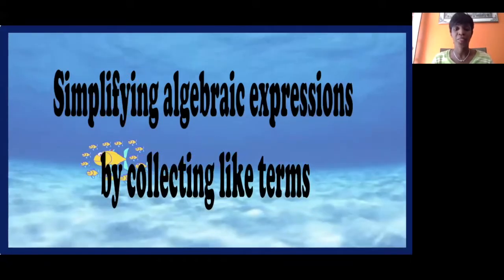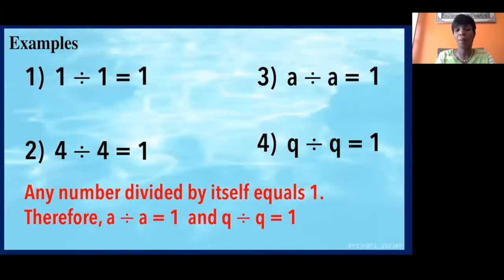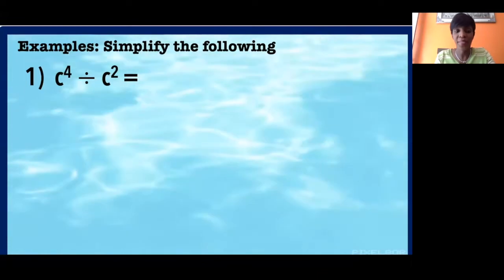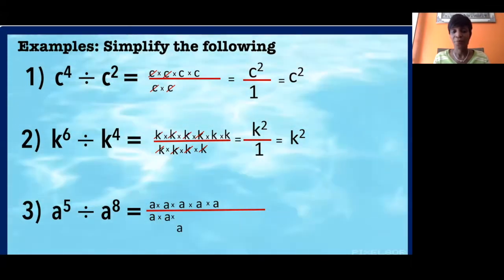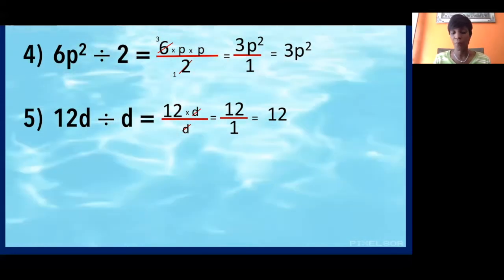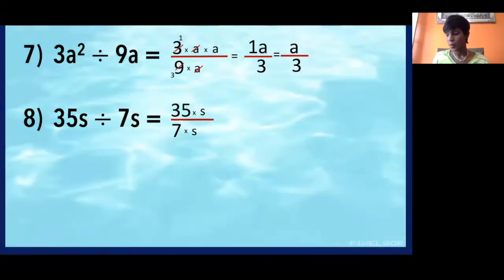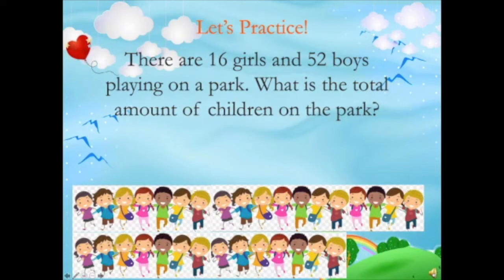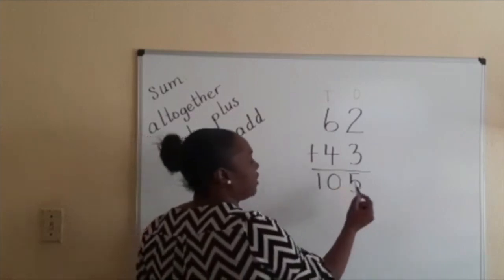Simplifying Algebraic Expressions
BJC Math
Lesson 7
Kiffany Daxon